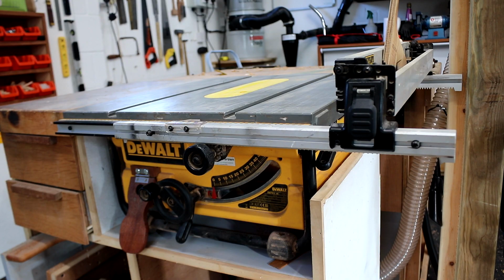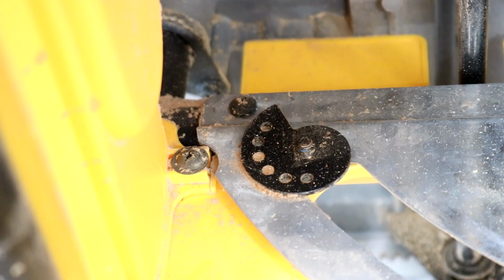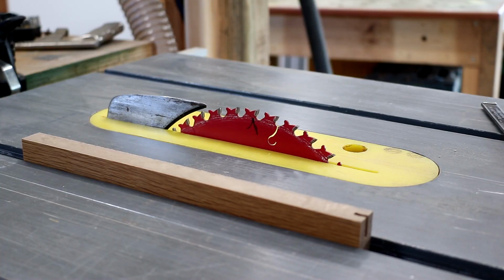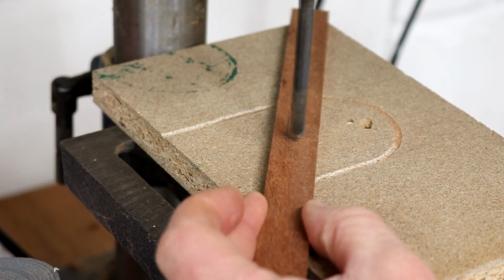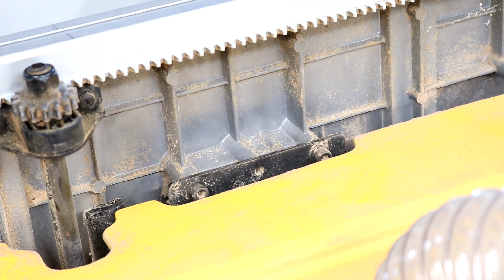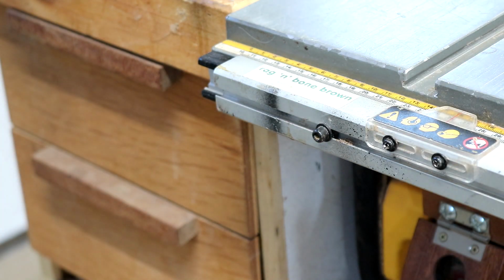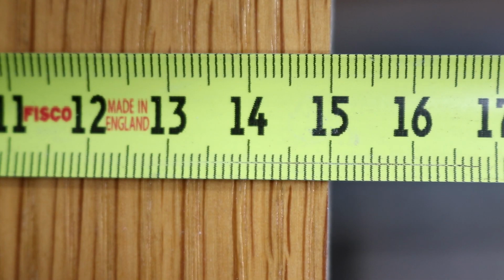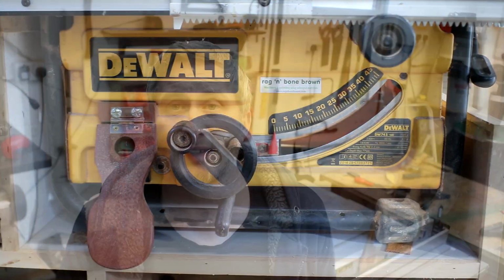Table Saw Set Up - 3 simple steps for accurate cuts. Demonstrated on DeWalt DW745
In this video I explain how to set up a table saw for accurate cuts in just three simple steps.  My table saw is the DeWalt DW745 but you can apply the same principles to any table saw.  I show you various methods for how to align the blade to the mitre slots correctly, set the blade angle, and check and set your fence alignment for perfect measurements every time to achieve maximum accuracy.